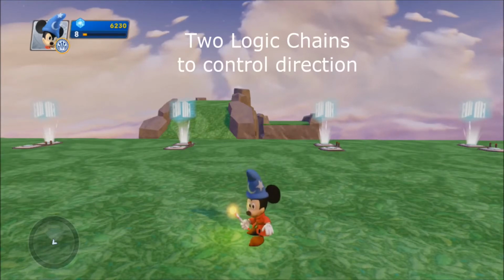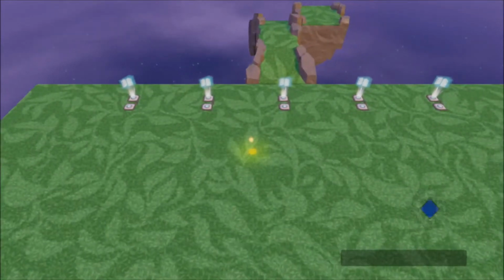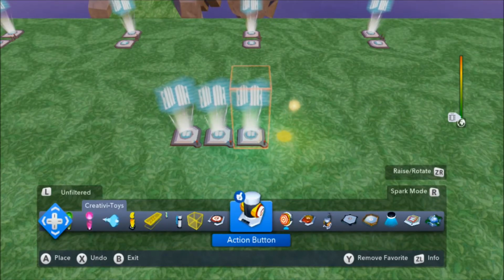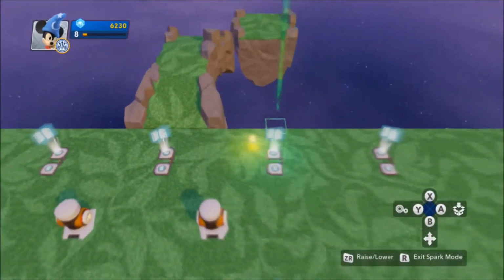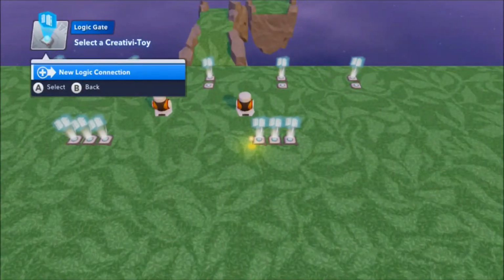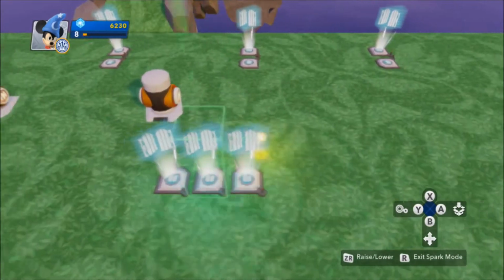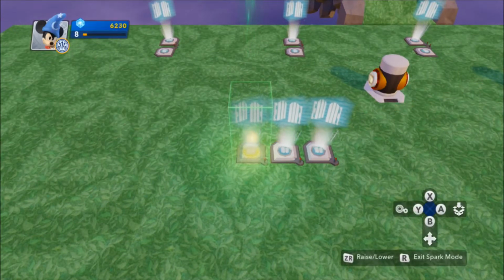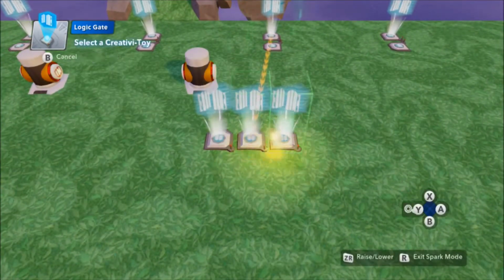Disney Infinity 2.0 Tutorial - Moving a Bridge with Logic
In this tutorial we will use two different logic chains to control a series of replayers.  Using a left and right button, we will 'move' this bridge right and left when the buttons are pushed.